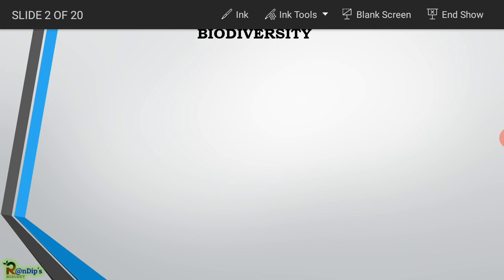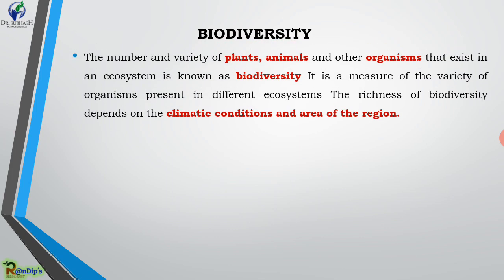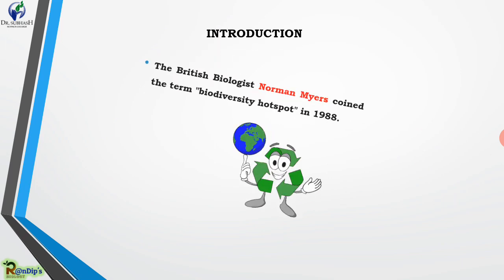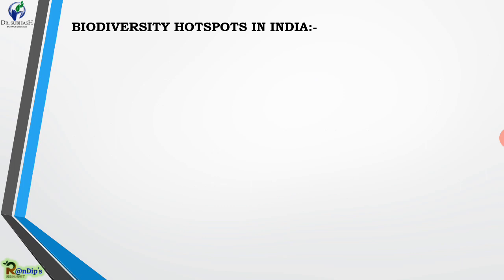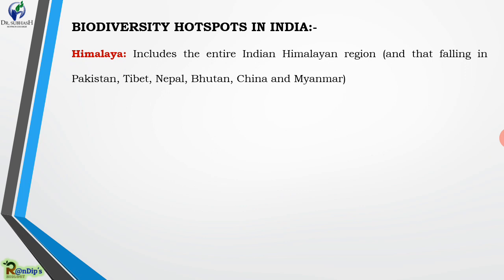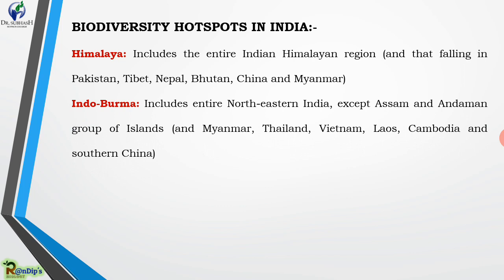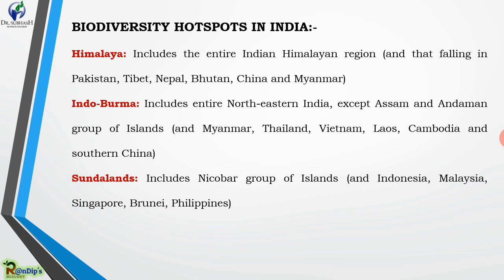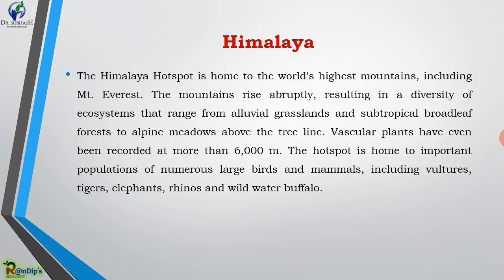HotSpot of the Biodiversity